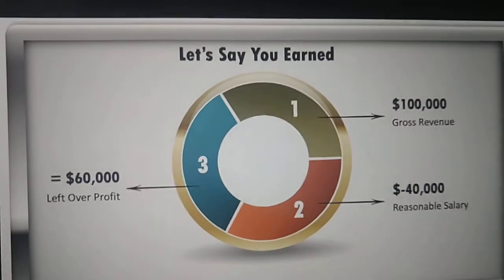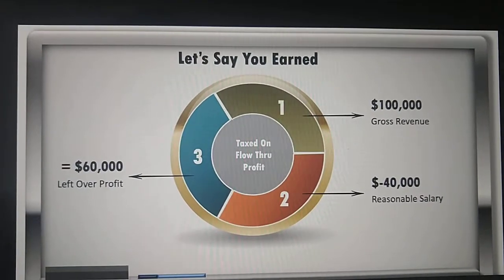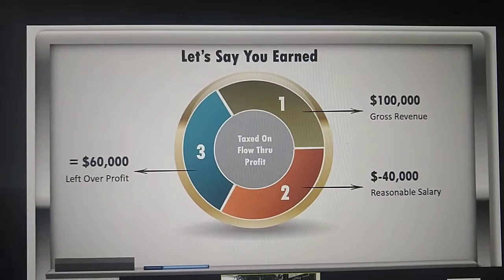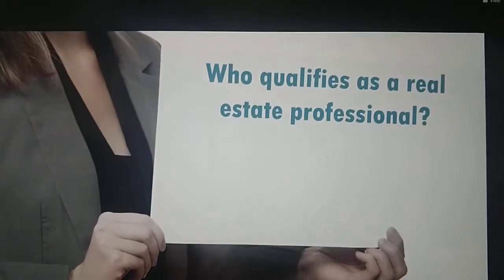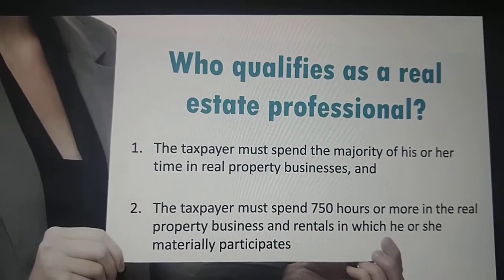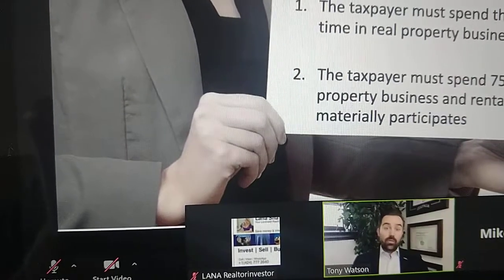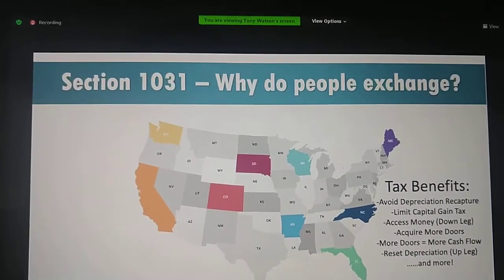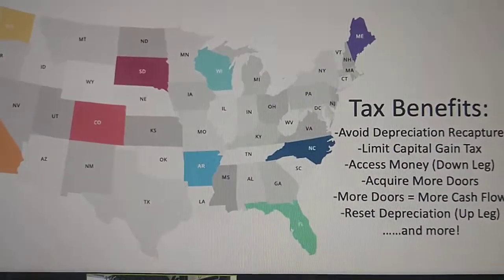tax benefits and strategies, tax write-offs, 1031exchange for real estate investors, realtors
tax benefits and strategies, tax write-offs, 1031exchange for real estateinvestors, realtors